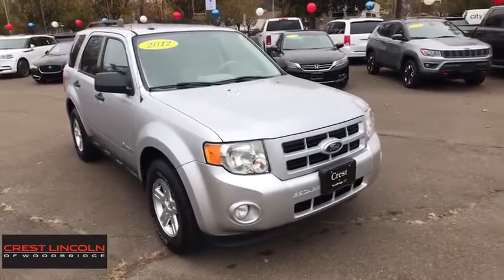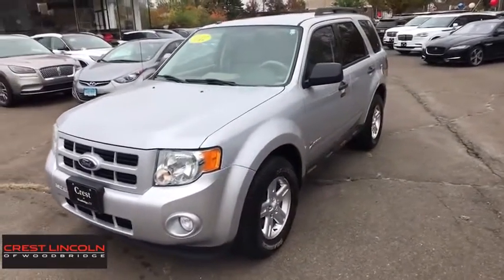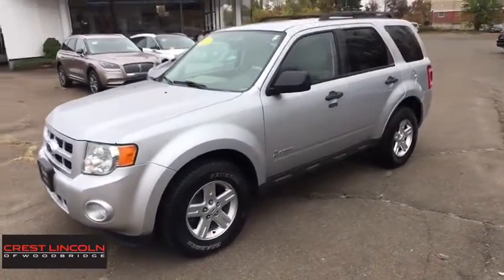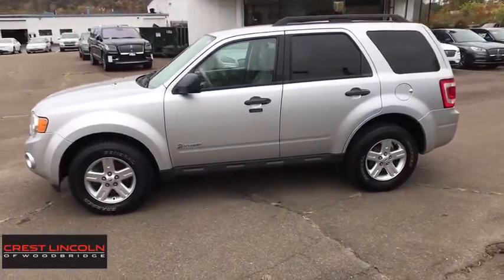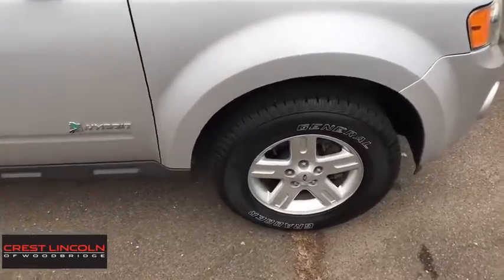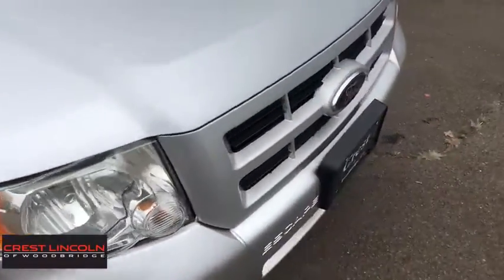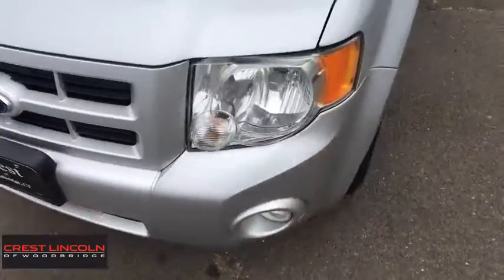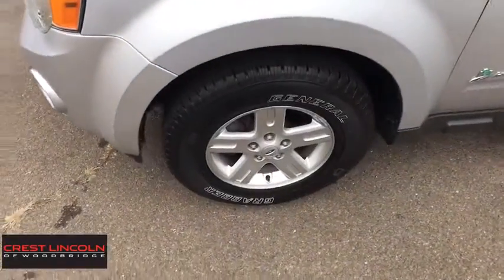2012 Ford Escape Woodbridge, New Haven, Hamden, East Haven, West Haven, CT 3545A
Silver Used 2012 Ford Escape available in Woodbridge, Connecticut at Crest Lincoln. Servicing the New Haven, Hamden, East Haven, West Haven, CT area.

Crest Lincoln
185 Amity Rd

This 2012 Ford Escape Hybrid has a lot of terrific features. Come take a test drive, today! Rear View Camera, Power Windows, Power Locks, Power Mirrors, Integrated Blind Spot Mirrors, Privacy Glass, Illuminated Entry, Cruise Control..Clean CARFAX.Silver 2012 Ford Escape Hybrid AWD 4D Sport Utility eCVT 2.5L I4 Atkinson-Cycle Electric Motor 4V 30/27 City/Highway MPGCrest Lincoln has been recognized as a President's Award Winning dealership for 11 years, symbolizing an unprecedented level of customer satisfaction. Your purchase experience will be effortless and enjoyable!At Crest Lincoln, each of our Certified Sales Consultants will strive to make your purchase experience seamless. We will make every attempt to introduce you to the car of your dreams! Visit our showroom today. We are conveniently located at 185 Amity Road, Woodbridge, CT 06525. We would love to earn your business!Awards:* 2012 KBB.com 10 Best Used Compact SUVs Under $10,000 * 2012 KBB.com Total Cost of Ownership Awards * 2012 KBB.com Brand Image Awards